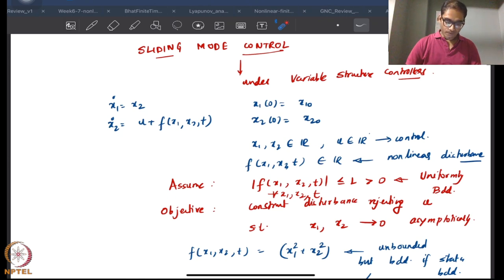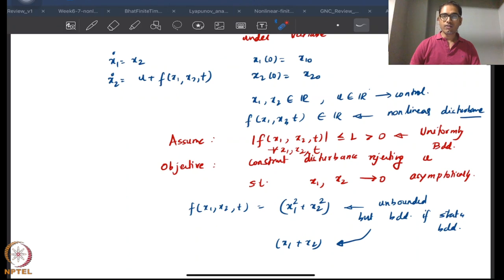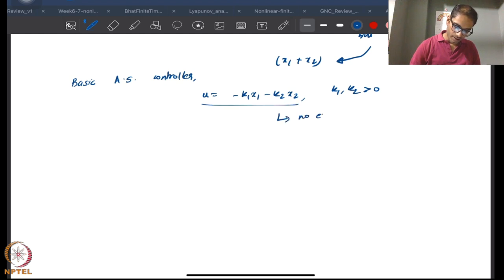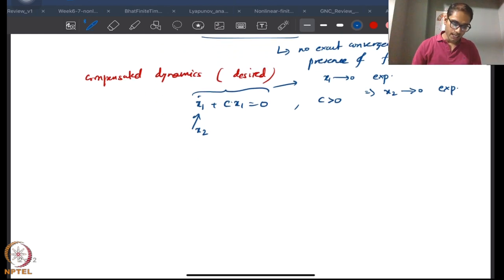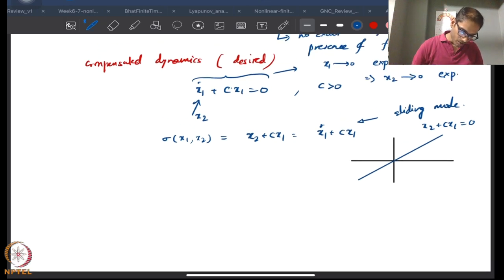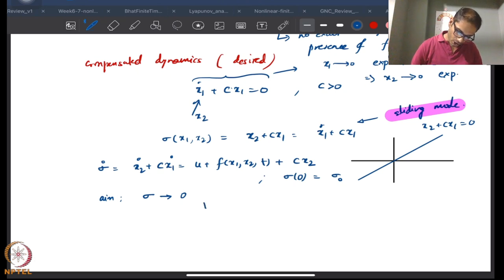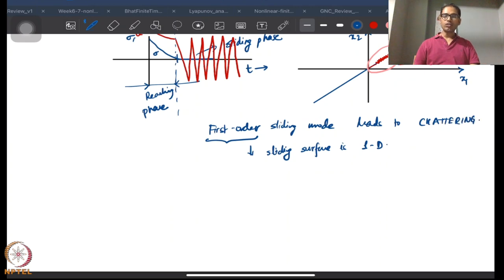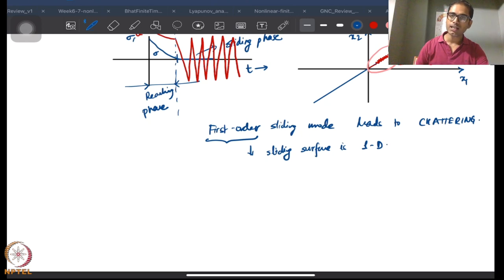Week 12 : Lecture 71 : Sliding mode control: Part 1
Lecture 71 : Sliding mode control: Part 1